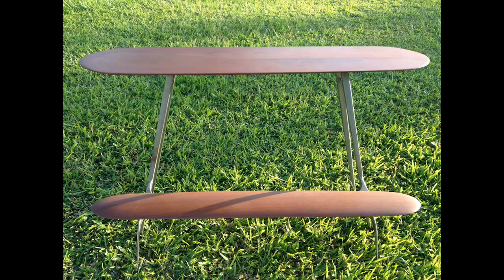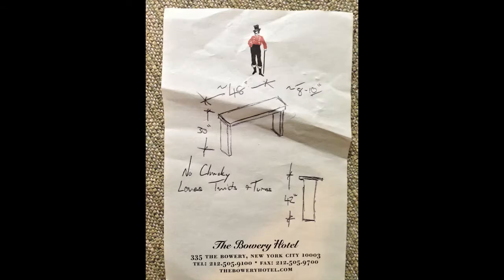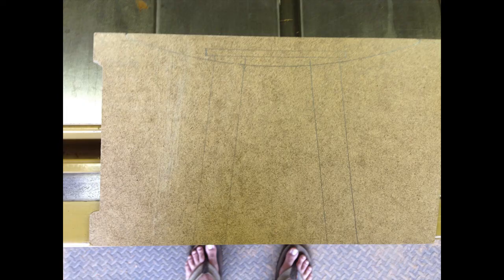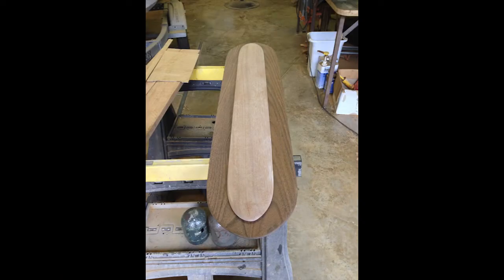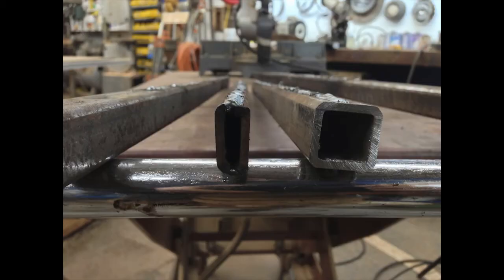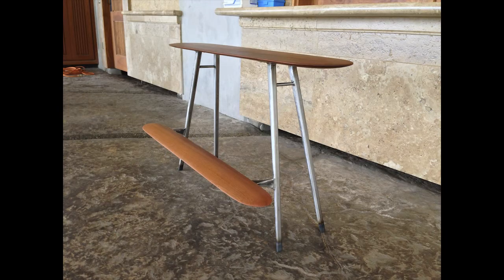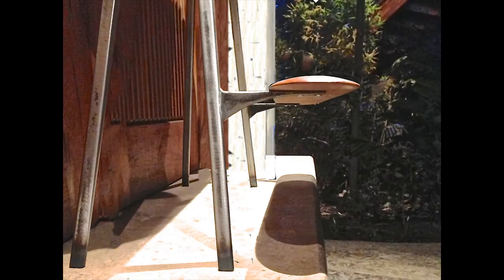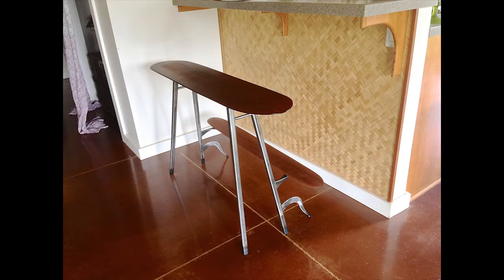Gillian's Bench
This is a bench I built for a friend.  I wanted it to feel great.  Every surface was shaped to feel great.  The metal is all rounded over by hand and the wooden edge was shaped to feel extremely delicate.  Anywhere you run your fingers over feels great.  The wood is Ipe (iron wood) and the metal is steel.